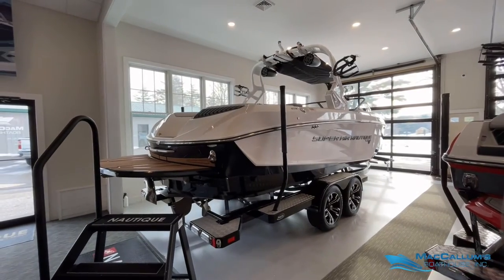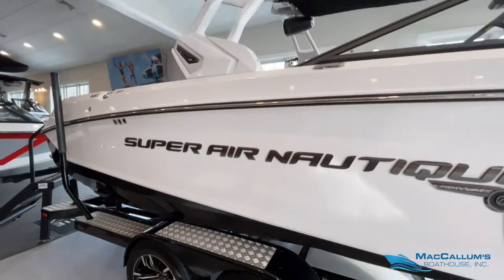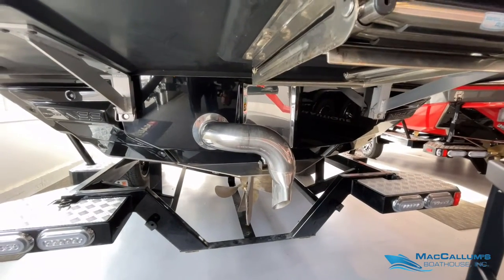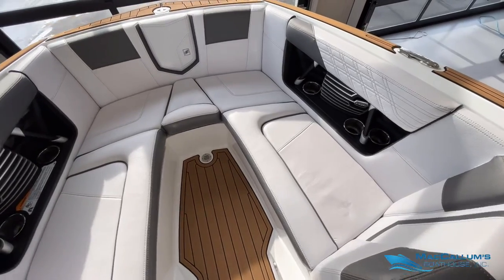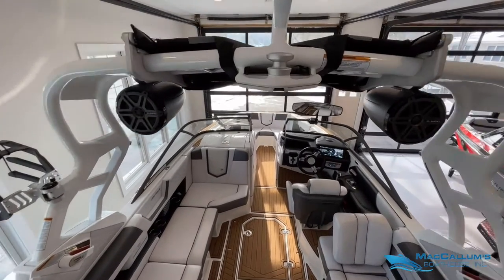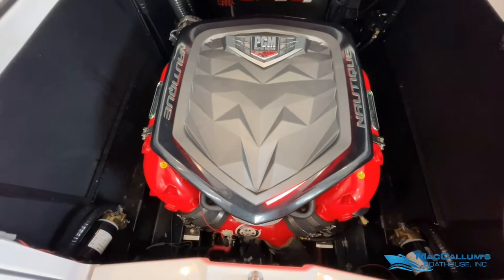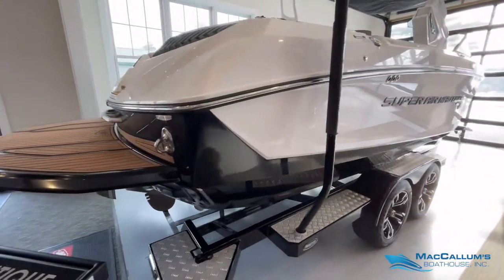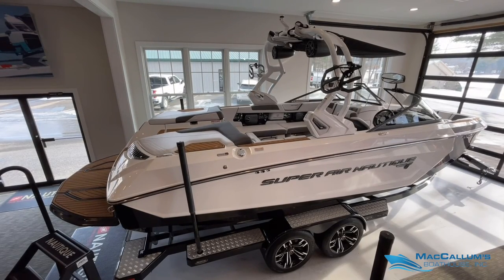2017 Super Air Nautique G23 at MacCallum's Boathouse